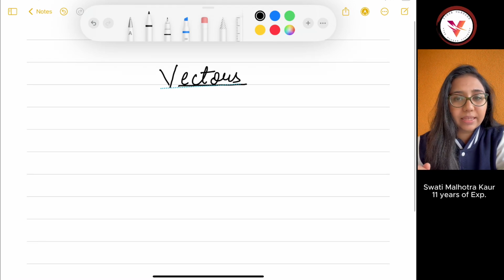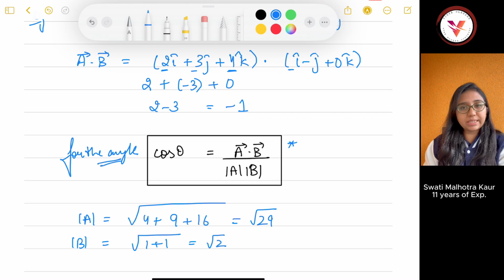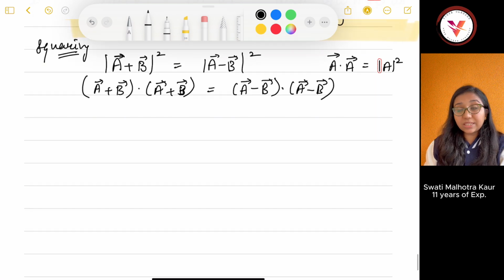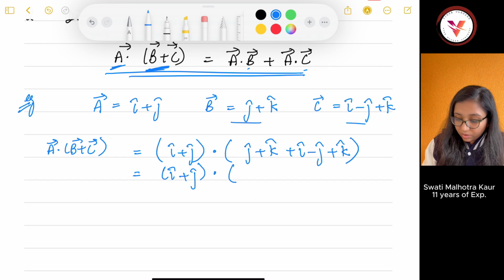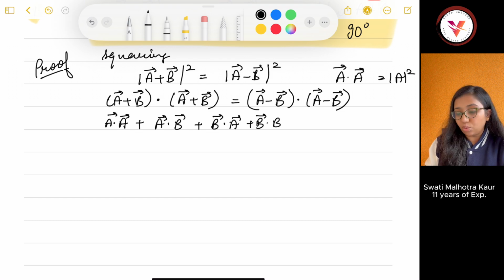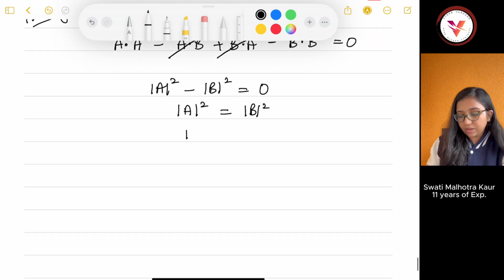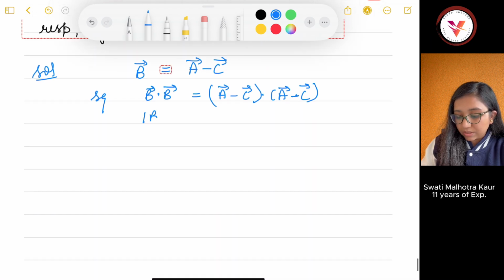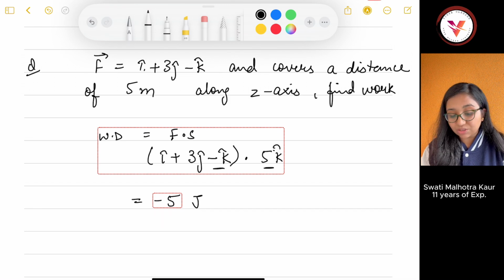How the Dot Product REALLY works? Bonus Tips & Tricks| Numerically and Visually explained | Part 2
In this video, we break down the Scalar Product (Dot Product) like never before — with clear visuals, step-by-step numerical examples, and smart tips and tricks to help you truly understand the concept, not just memorize formulas.

You’ll learn both the geometrical meaning and algebraic approach to the dot product, and how it relates to the angle between vectors. We explain the formula:

  A · B = |A||B|cos(θ)
and also how to compute it using components:

  A · B = Ax·Bx + Ay·By (+ Az·Bz)

🎯 What’s inside:
 • Visual explanation of what the dot product actually represents
 • Easy-to-follow numerical examples
 • When the dot product is zero and what it means
 • Shortcut methods for quick calculations
 • Applications in physics, geometry, and machine learning

Whether you’re preparing for exams or just want to finally get it, this video will help you see the dot product in a whole new light.